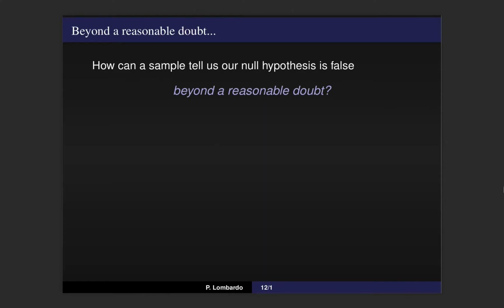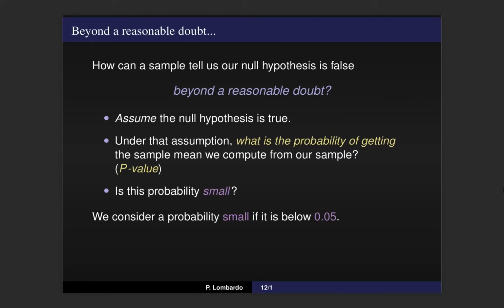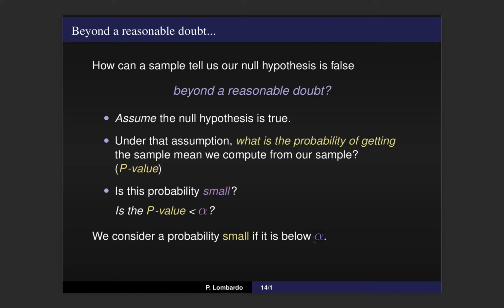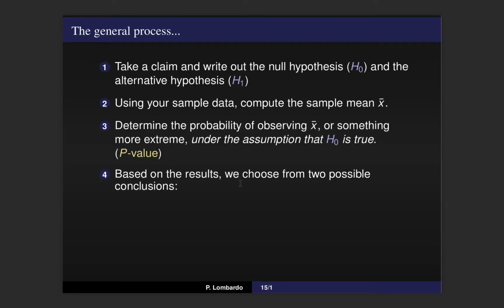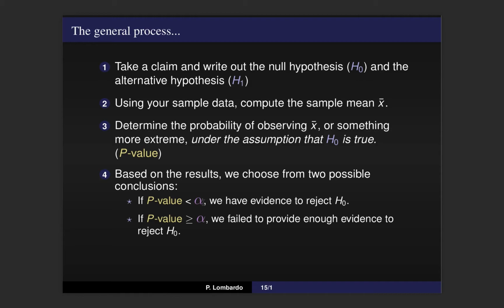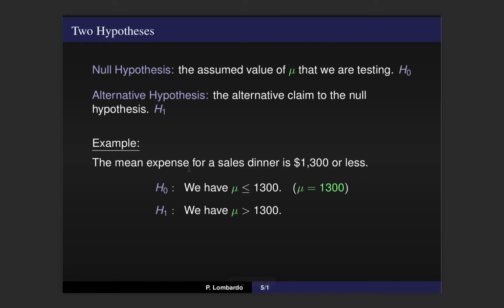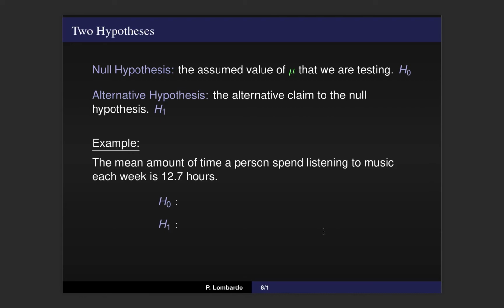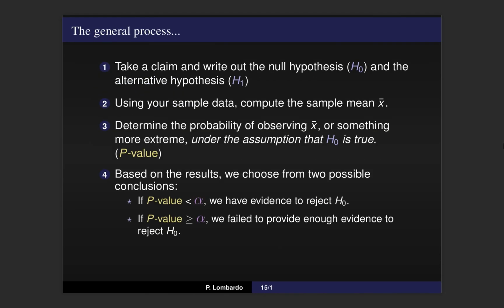Hypothesis Testing, Day 1, Video 2